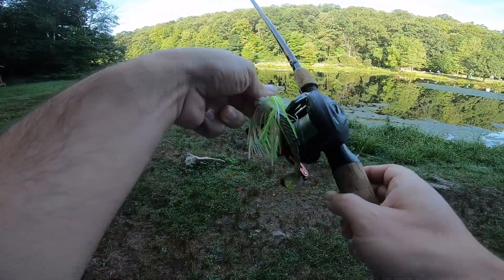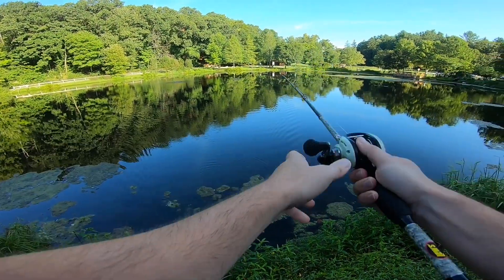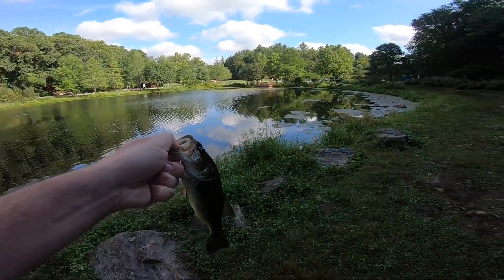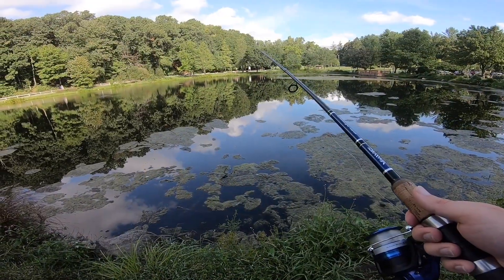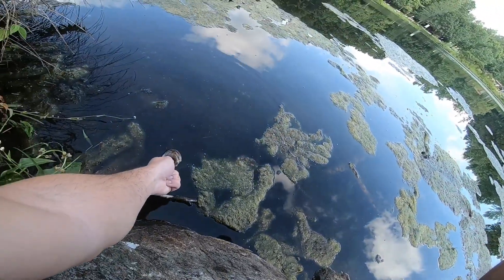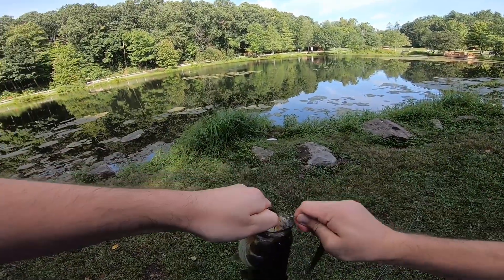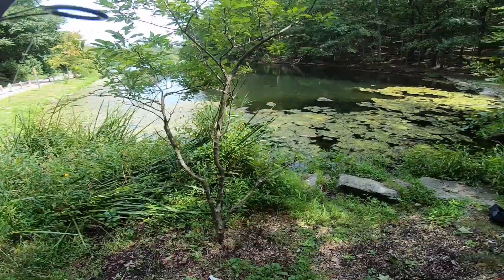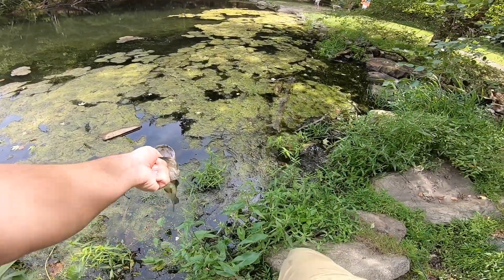Yum dinger saves the day! Bass fishing using a weightless senko!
In this video I had success catching bass using a yum dinger in both green pumpkin and black and blue. When all else fails, a senko will more than likely bring in a fish!

EQUIPMENT USED:
Lews American Hero baitcasting combo
Abu Garcia black max reel on a Berkley HD cherrywood rod
Daiwa Samurai spinning combo